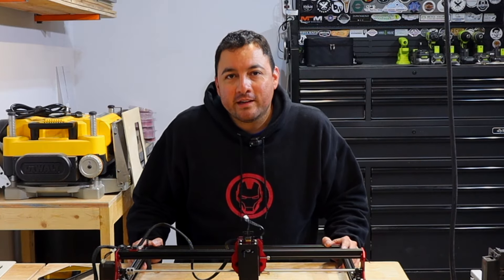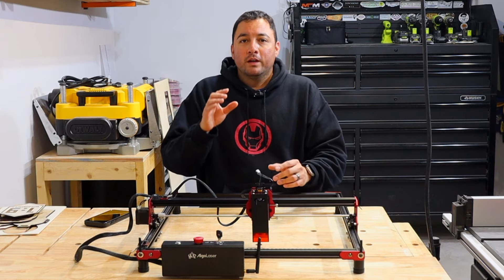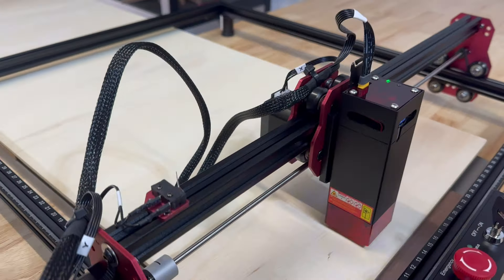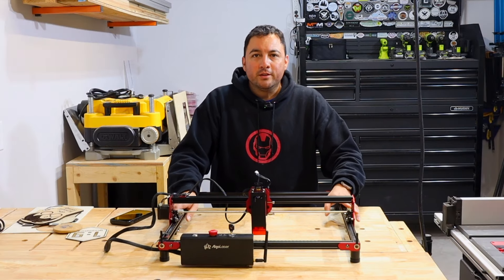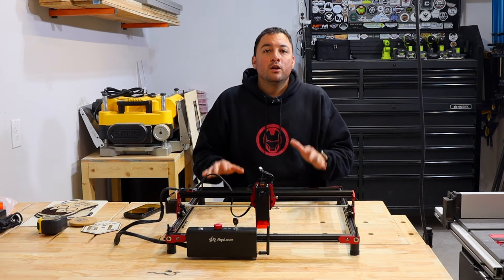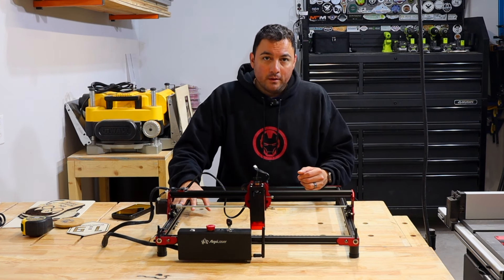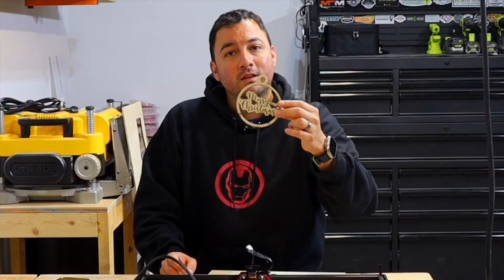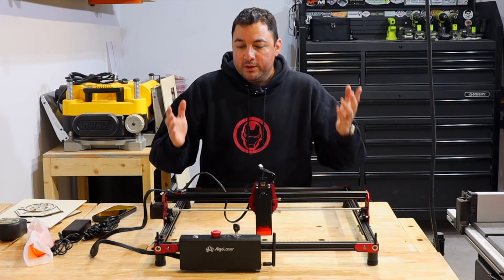Is this the BEST Christmas GIFT? - Laser Engraver Review.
Algo Laser DYI Kit Review. I was truly impressed with this laser. I had it running for hours at a time and it never showed any signs of slowing down. I really do think that for the price of this laser, this could be a great Christmas gift!

Tools used:
Ryobi Jigsaw
Ryobi Circular Saw
WEN 6" jointer
Ryobi Router Table
Ryobi Palm Router
WEN 9" Bandsaw
DeWalt Planer
Festool Orbital Sander
Old Master Wood Finish
Camera Canon M50
DJI Microphone